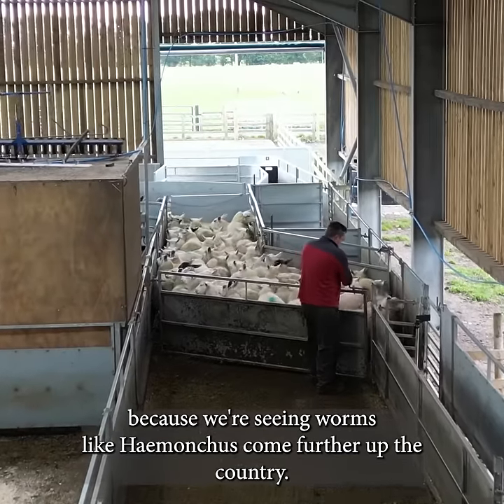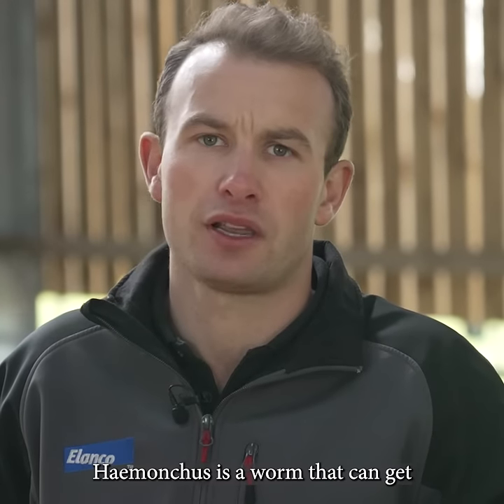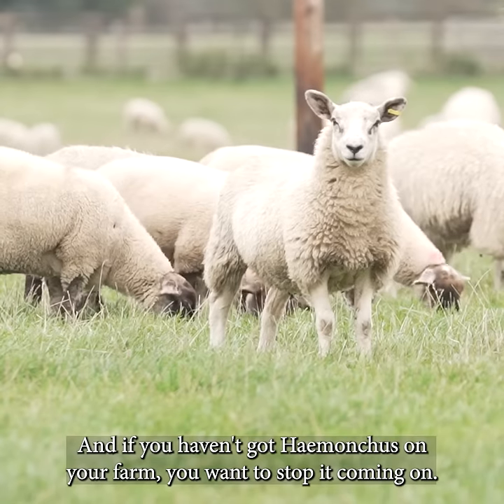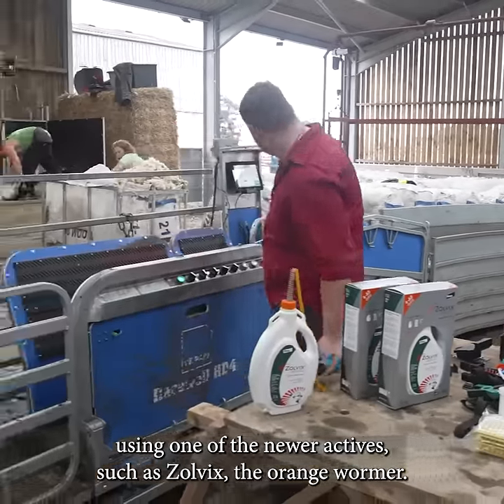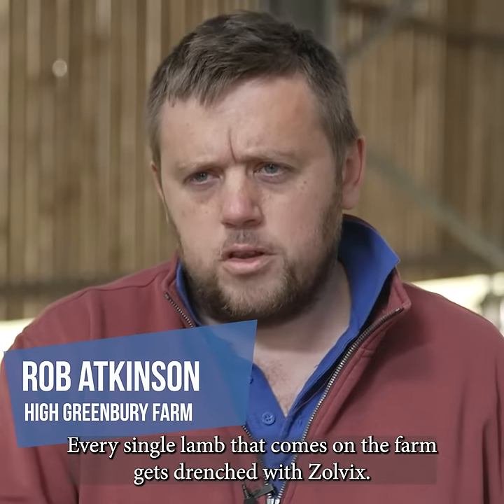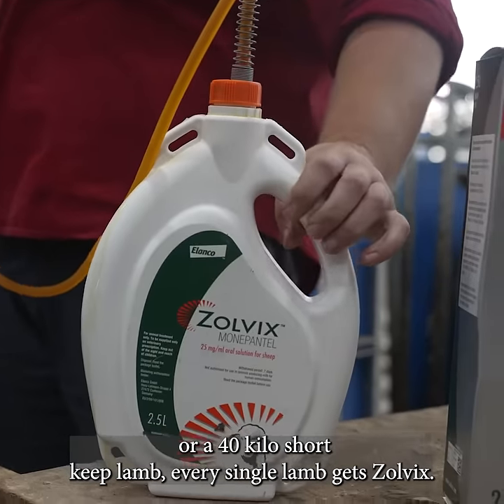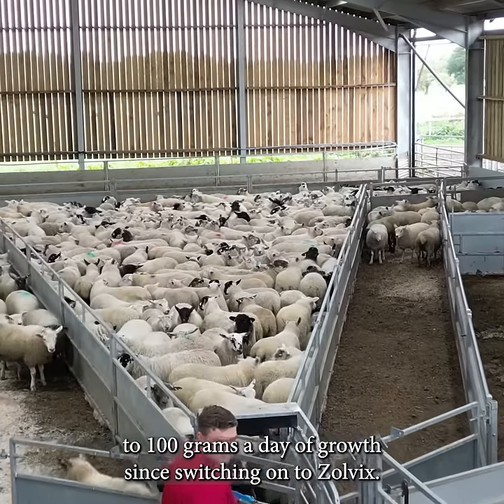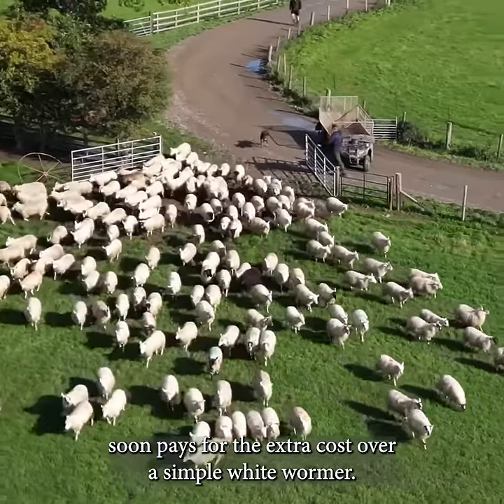Increasing weight gain in lambs through a good worming programme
Sheep farmer Rob Atkinson explains how implementing a strict quarantine worming programme helps keep 60,000 store lambs profitable, by removing resistant worms left from treatments on previous farms.

Since using Zolvix, his lambs are growing an extra 80-100g per day, and over a three-four-month period this easily covers the additional cost of the wormer.